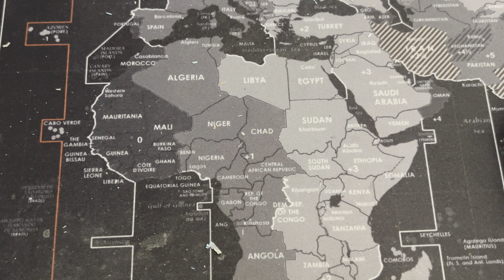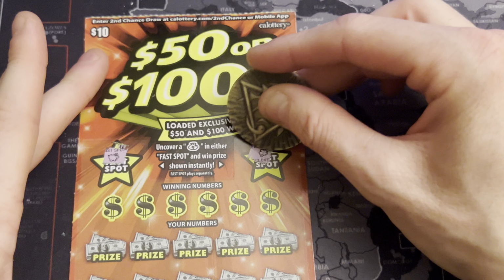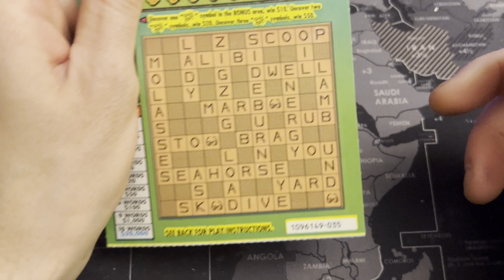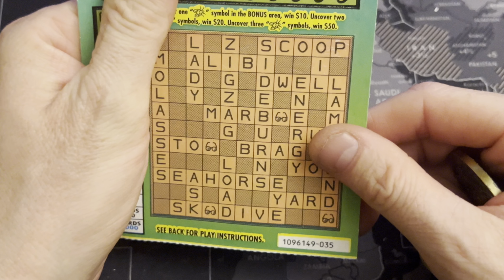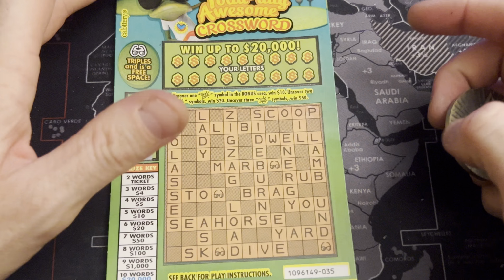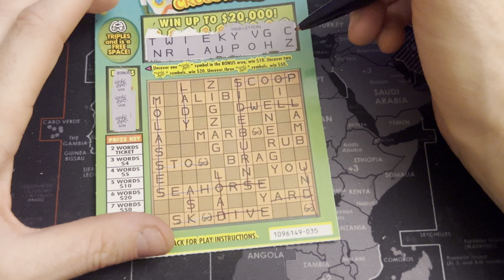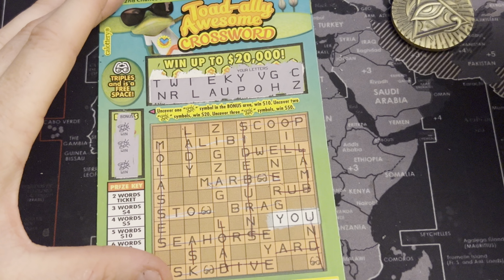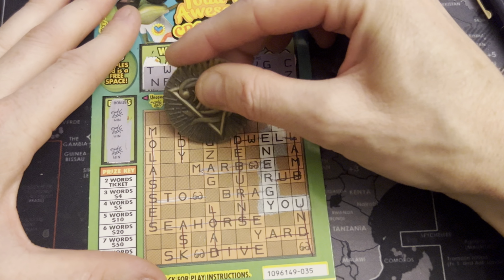$43 CA SESH w/MULTIPLIER CRAZE, $50/$100 & CROSSWORD!!!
(1) $10 CA $50 OR $100 scratcher(s). Ticket(s) 49 out of book #5. Then we have (1) $3 TOAD-ALLY AWESOME CROSSWORD scratcher(s). Ticket(s) 35 out of book #6. Next, we have (3) MULTIPLIER CRAZE scratcher(s). Ticket(s) 47-49 coming out of book #8.

Thanks so much for stopping by and please enjoy yourself. I had a great time as always, scratching these tickets and having an opportunity to change my life forever. I hope you all, chase your dreams and never give up! For me, it’s all about how we EXPEREINCE LIFE!

AND IF I’M LUCKY, I’LL CATCH YOU IN THE NEXT ONE. TAKE CARE✌🏻